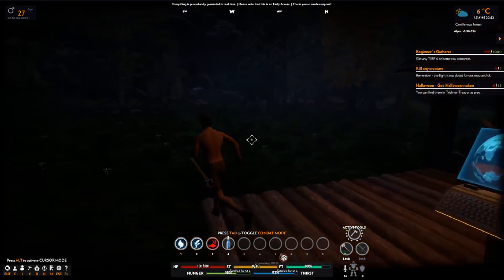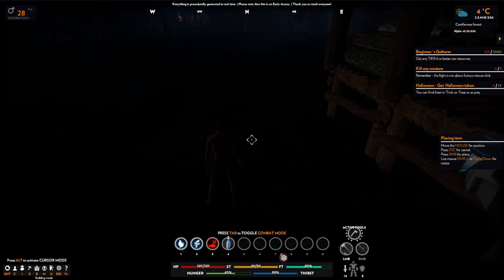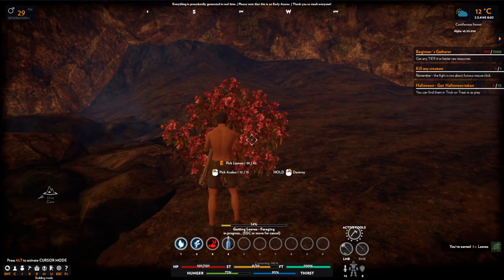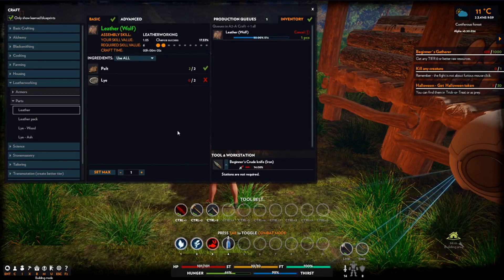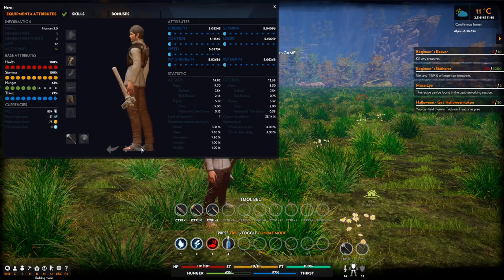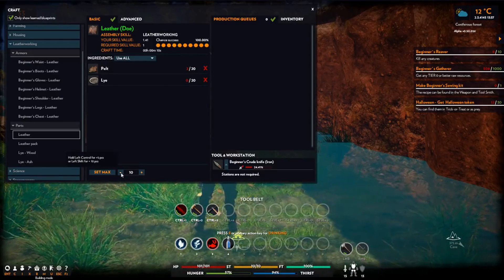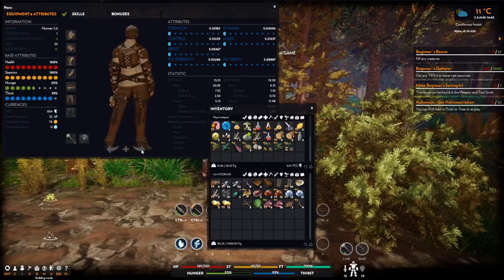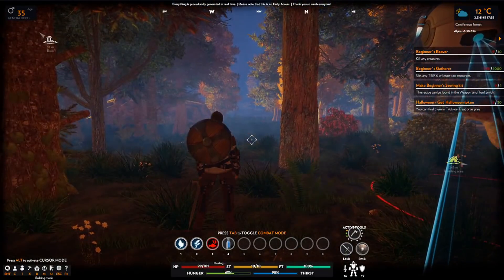Let's Play Novus Inceptio - Episode 2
Post-apocalyptic open world survival crafting game from indie devs McMagic Productions. Early Access greenlight game.